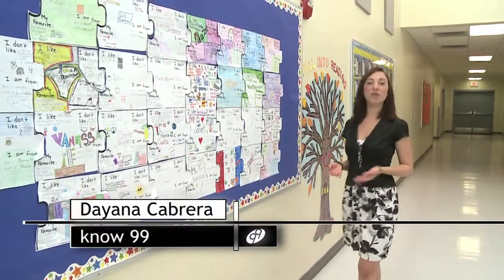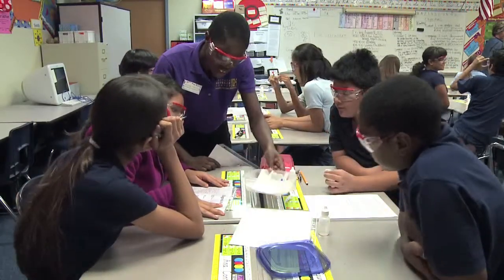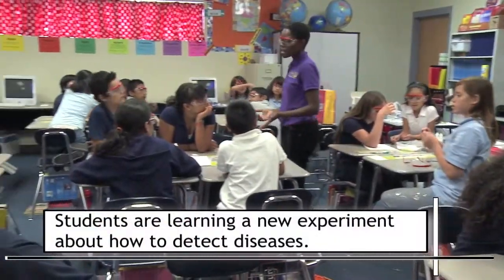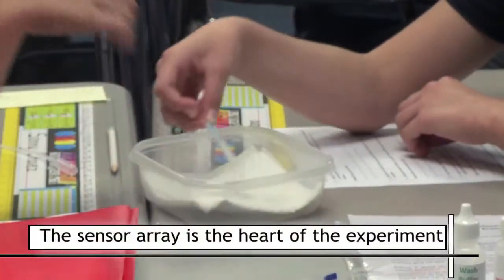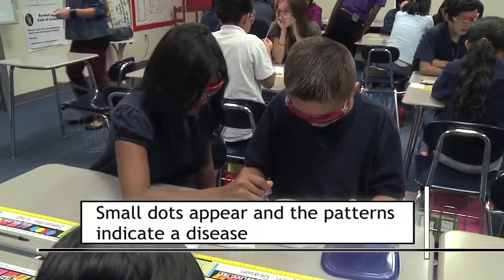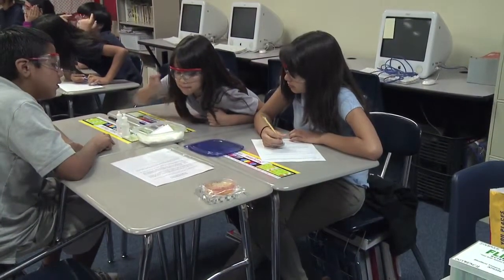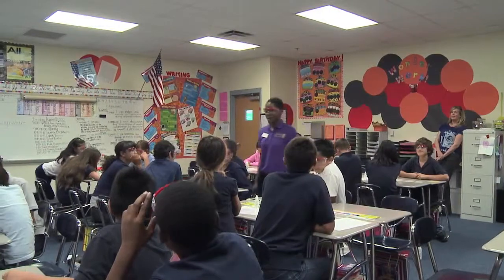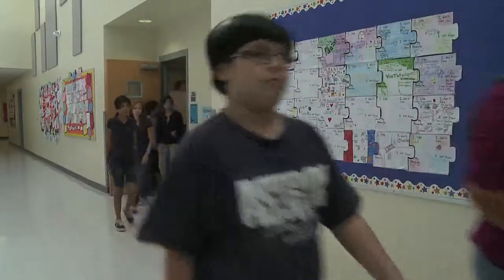Disease Detectives with the Arizona Science Center at Frank Borman Elementary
Students diagnose patients by finding patterns in "saliva" molecules using futuristic sensor arrays.